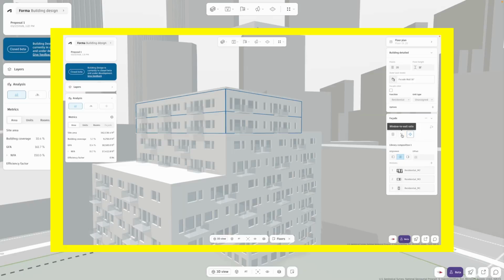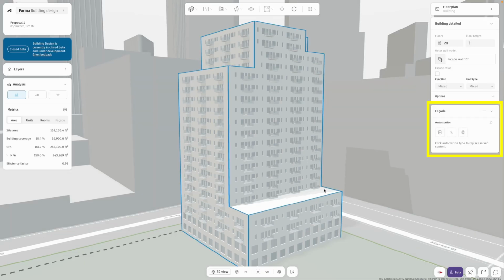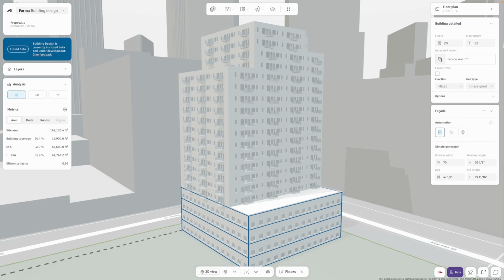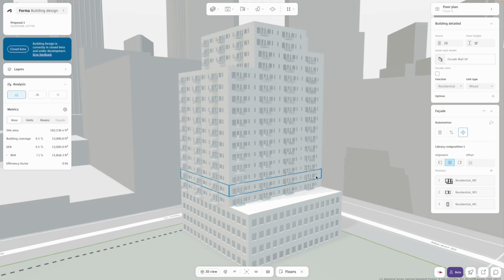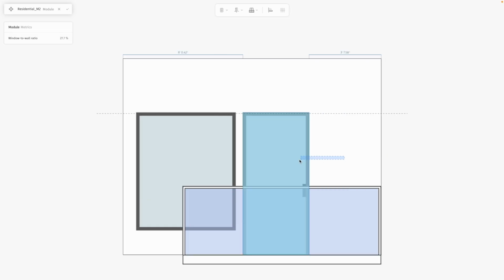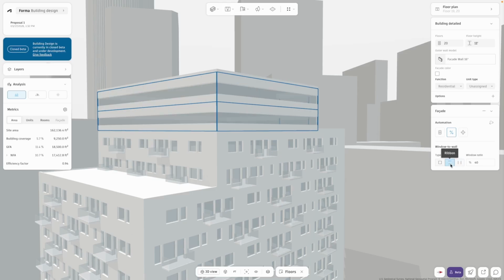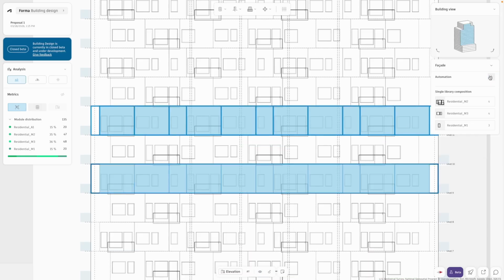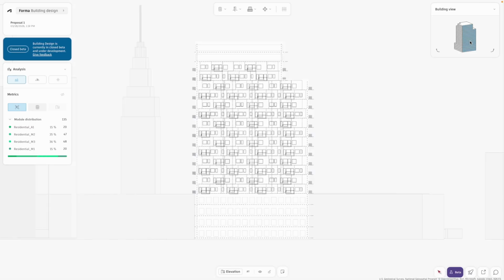Quick start - Forma Building Design - Apply façade automations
This video explores façade design in Forma Building Design, showing how to apply and customize façade automations to shape your building concept. Learn to use window-to-wall ratios, single windows, and modular automations to quickly generate and refine façade compositions. Then transition to manual editing for more detailed control.